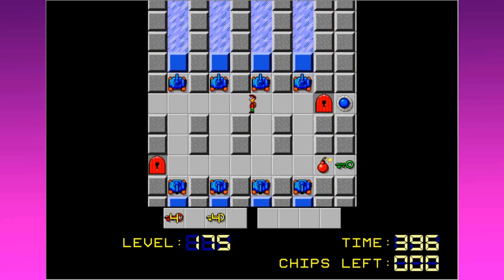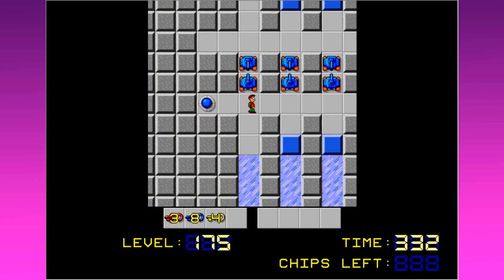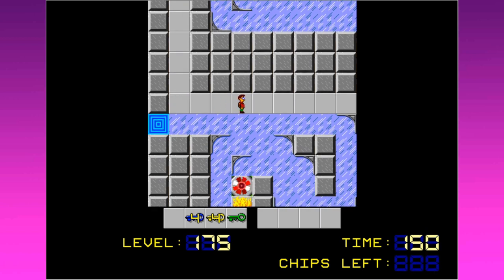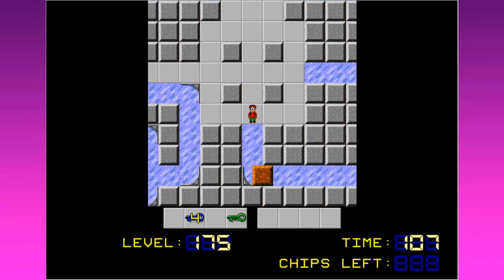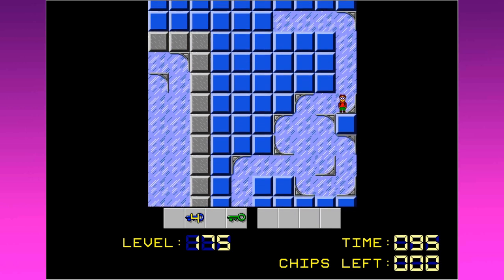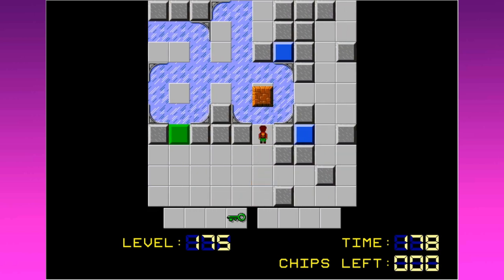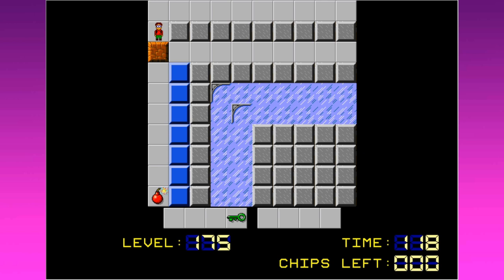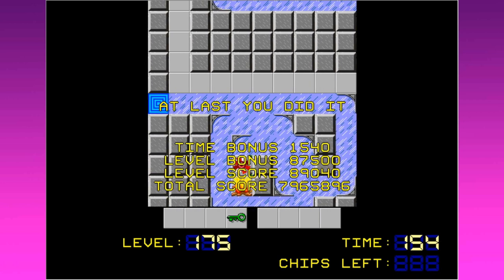Chip's Challenge 2 - 43: Tanking Season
In case it isn't clear somehow, I was being totally facetious with what I said at the very end. Totes facesh, as it were.

0:00 Thinktank
🎶 Jumping Flash! - "World 6-1 (Distant Cosmos)"